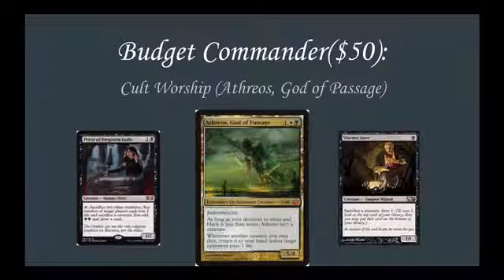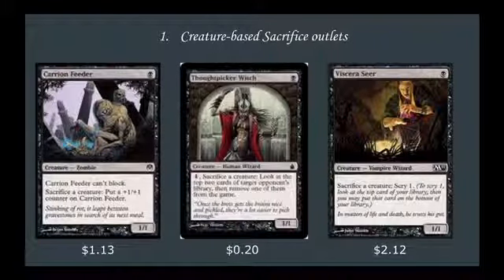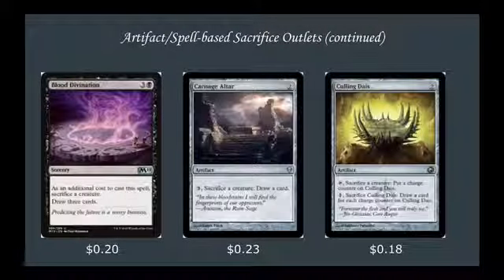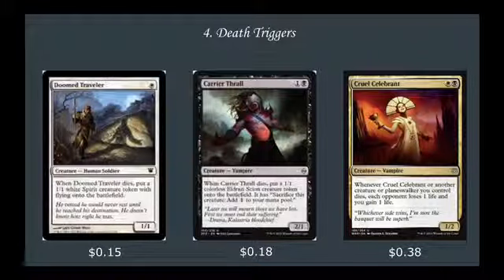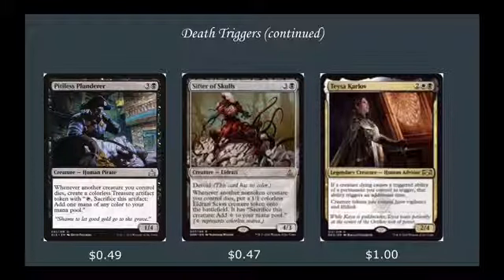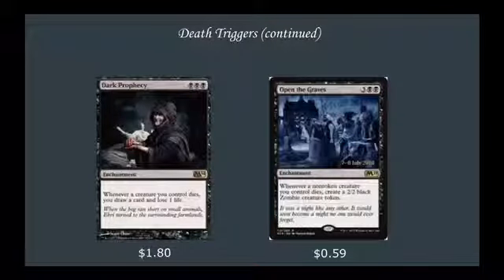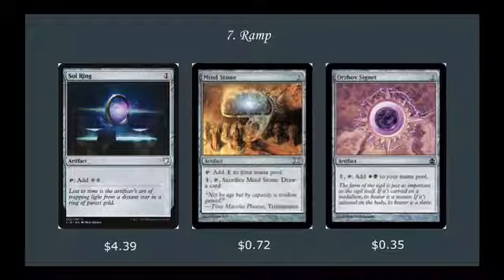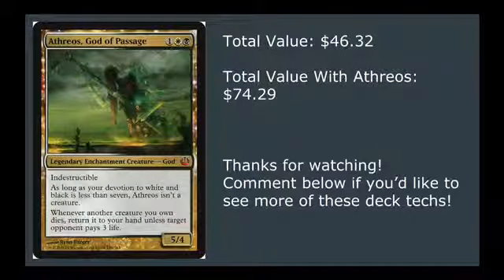Budget Commander ($50)- Athreos, God of Passage (Deck Tech) || Magic: The Gathering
I made a super cool Athreos deck that ISNT Shadowborn Apostles!